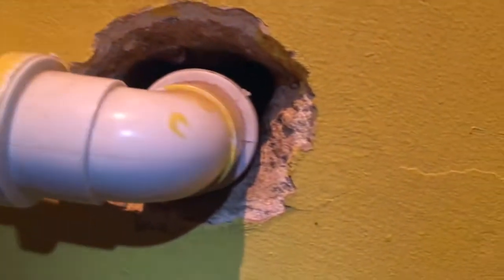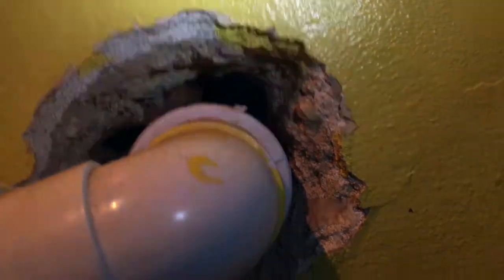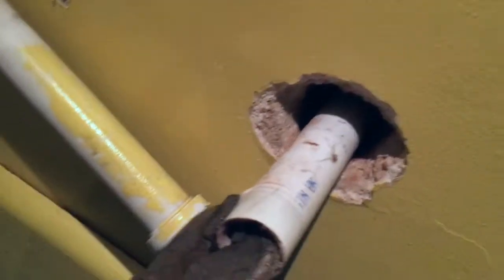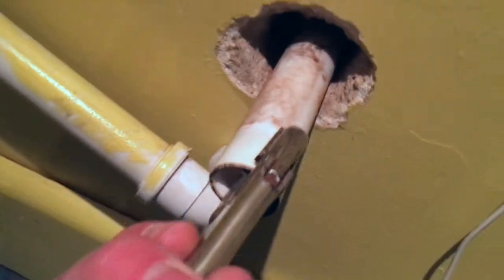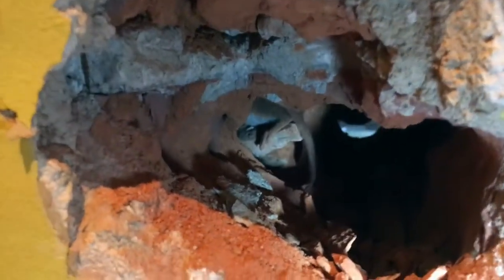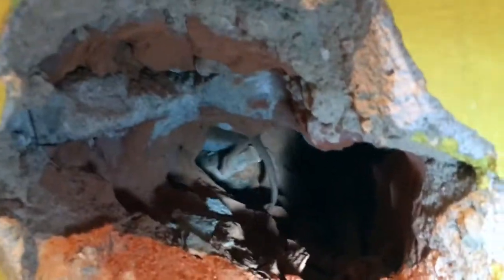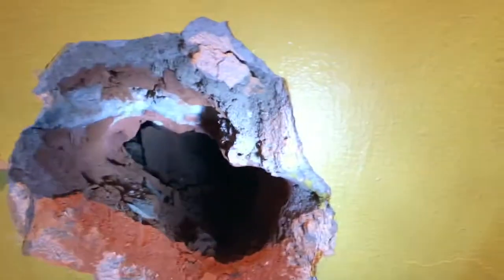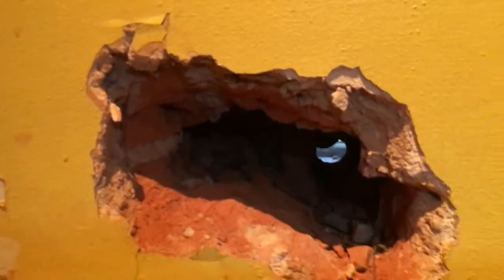Oh RATS!!!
any help or advice about the rats in the walls would be appreciated.